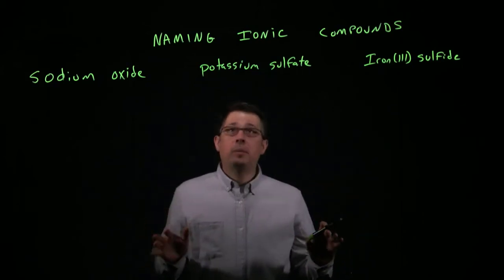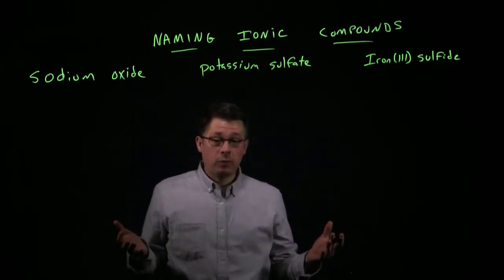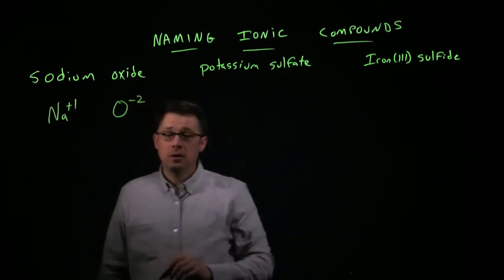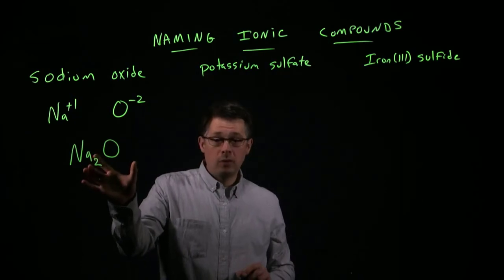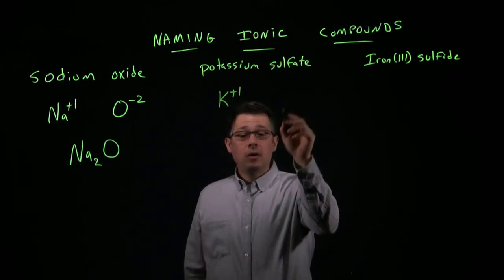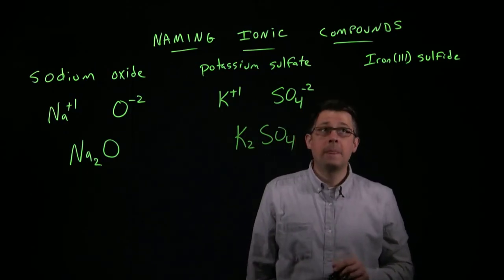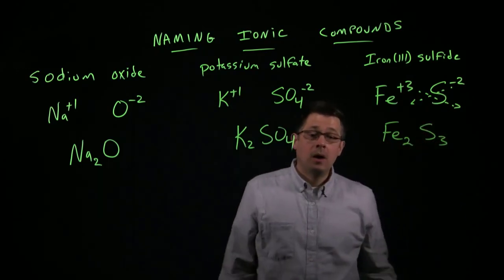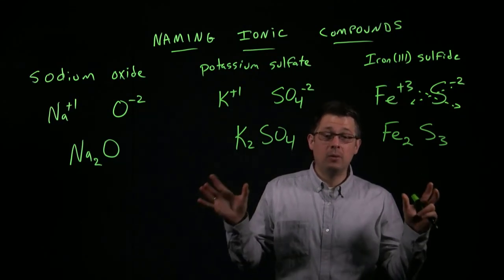Naming Ionic Compounds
Naming 3 different ionic compounds